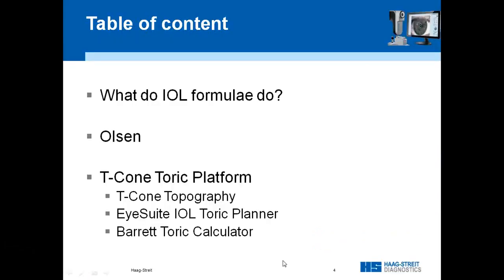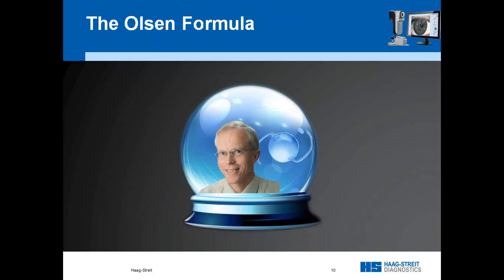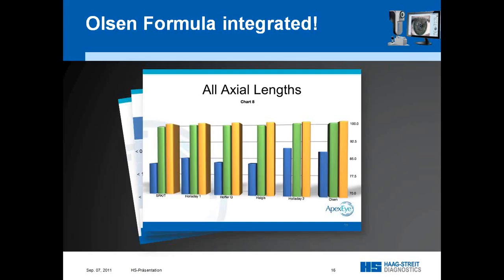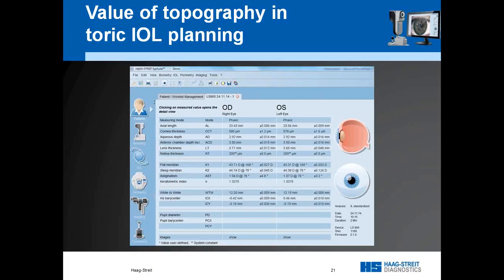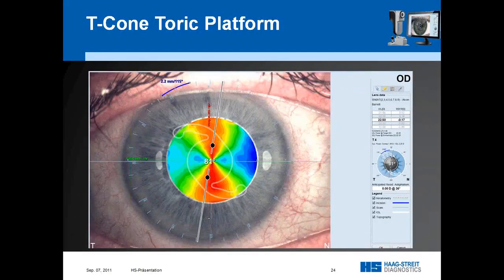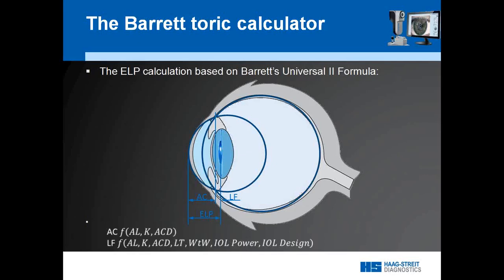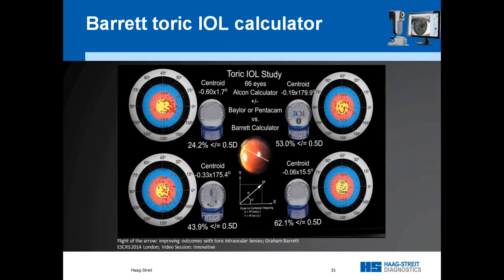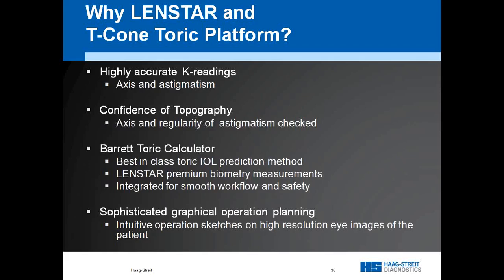Laméris Ootech Webinar Biometrie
Webinar over Biometrie